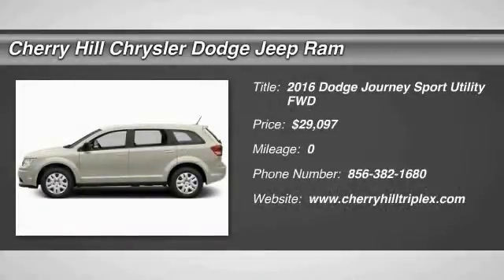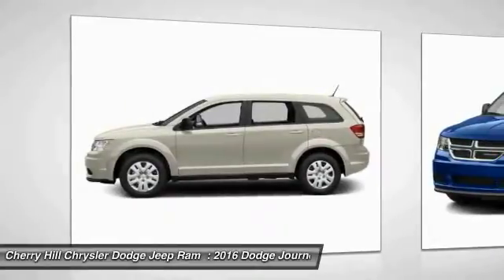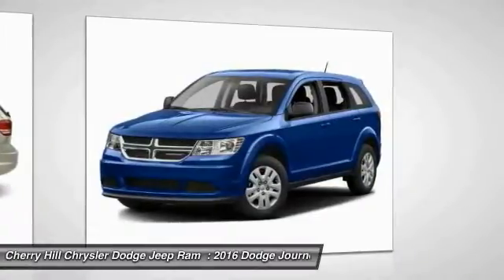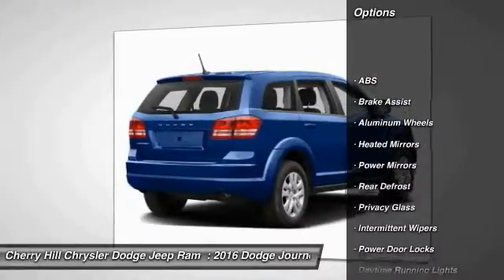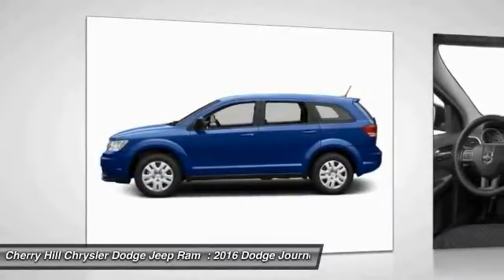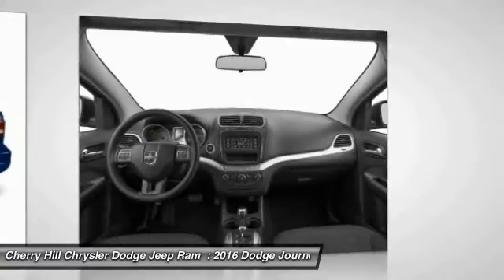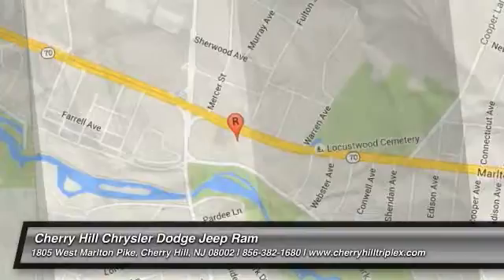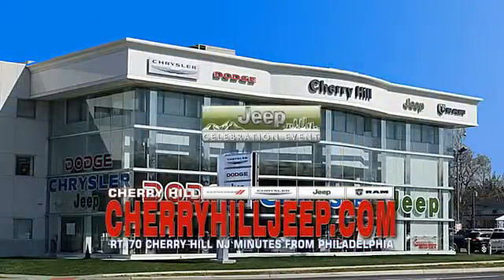2016 Dodge Journey Cherry Hill NJ 167511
2016 Dodge Journey

BLUETOOTH, MP3 Player, CHILD LOCKS, 3RD ROW SEAT, KEYLESS ENTRY, 26 MPG Highway, SAT RADIO, ALLOY WHEELS! Though perfectly suited for the city, the Dodge Journey is always ready when you need a little quality time off the grid. Wherever you take it, the Journey brings comfort along for the ride for up to seven people. A 173hp, 2.4L, 4-Cylinder Dual VVT Engine powers the American Value Package, SE, SXT, and Crossroad models, in conjunction with a 4-speed automatic transmission. It gets an EPA estimated 26 MPG on the highway, plus it can get over 500 highway miles per tank. The mid-range SXT gives you the choice between the 2.4L or an incredible 283hp Pentastar V6 Engine to get your heart racing. The V6 is the standard engine in the Limited and R/T. The SE, SXT, Limited, and R/T can also be purchased with optional All-Wheel Drive. Further, all models come with AutoStick that gives you clutchless manual shifting for more exciting drives. Standard equipment for the Journey includes items like a 4.3-inch touch-screen AM/FM radio with CD player, a USB port and audio input jack, push-button start, in-floor storage in the 2nd row, a covered storage bin in the rear cargo area, and 17-inch wheels. Dependent on the trim you select, option possibilities include: 3-zone automatic air conditioning, 19-inch wheels, leather seating, 3rd-row seats, Flip n Stow compartment, UConnect Hands-free Communication network, navigation, six premium speakers with subwoofer and a 368-watt amplifier, a rearview camera, and ParkSense parking assist. Also, SiriusXM satellite radio is an option you can purchase on all trims. Your safety has been considered too with standard Traction Control, an array of airbags, Anti-Lock 4-Wheel Disc Brakes, Brake Assist, Stability Control, Roll Mitigation, and a Tire Pressure Monitoring Sensor.